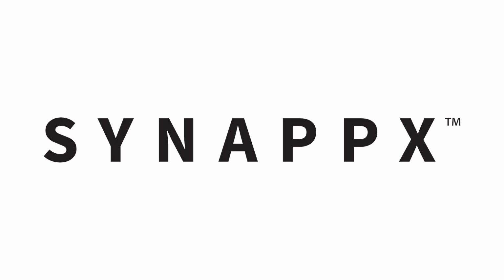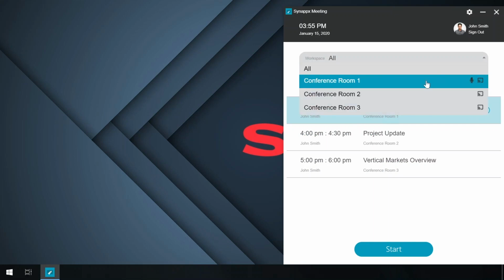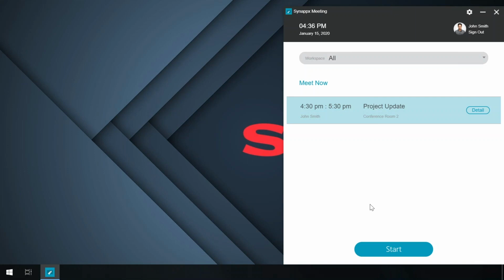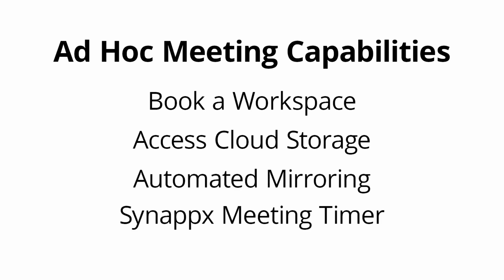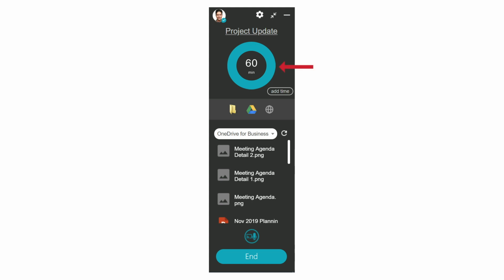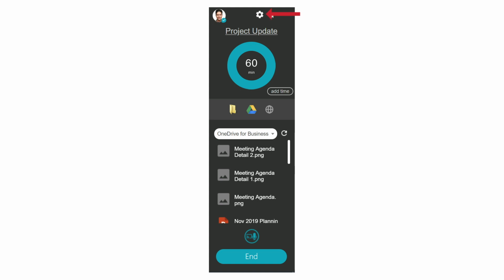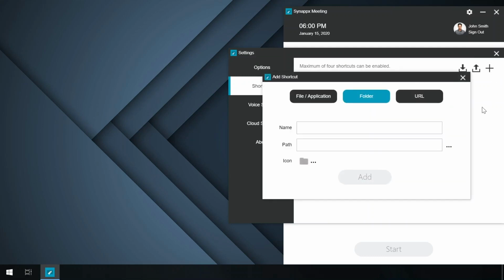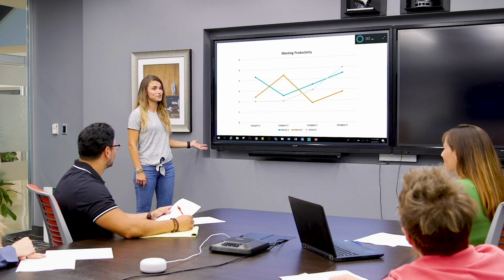Synappx™ Meeting Overview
Take a tour of Synappx™ Meeting and find out how it can help you start meetings on time by simplifying technical elements.

Synappx™ Meeting helps keep attendees focused on collaborating and sharing ideas.

Swiftly connect your laptop to a meeting room display, start a web conferencing application, and have content at the ready—all with just one click of a button.

This video demonstrates how to install Synappx™ Meeting on a PC and leverage its full capabilities.

00:10  How to install Synappx™ Meeting
00:40  The Synappx™ Meeting Launcher
01:22  How to Start a Scheduled Meeting
02:24  How to Start an Ad Hoc Meeting
03:10  Meeting Assistant Details
04:25  Configuring Synappx™ Meeting Settings